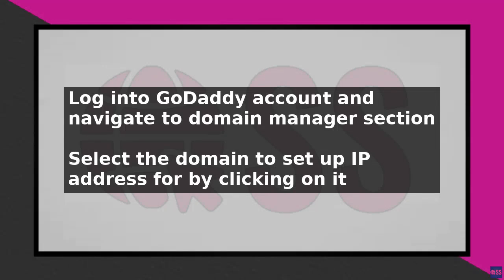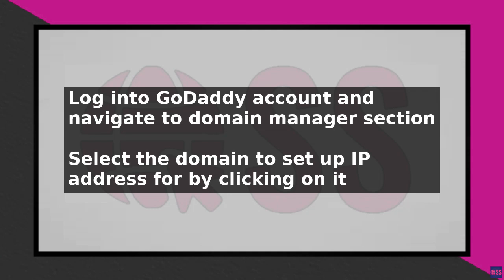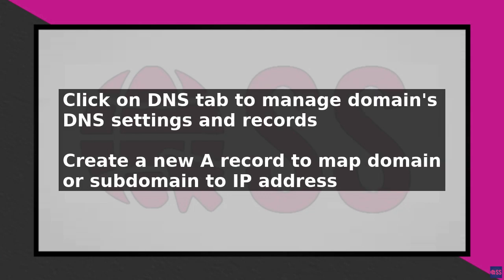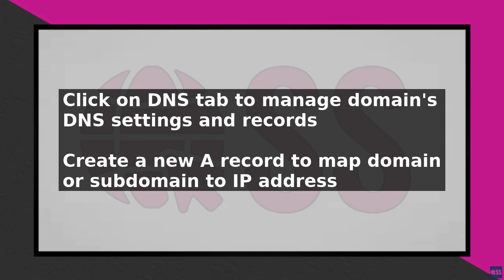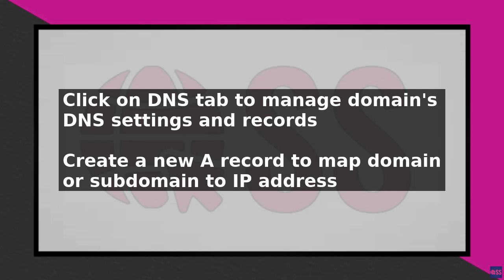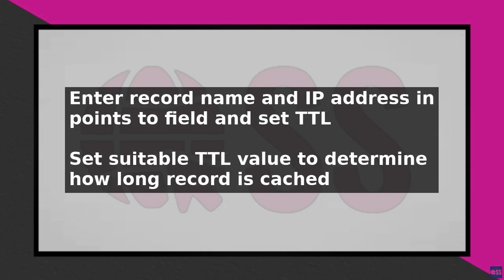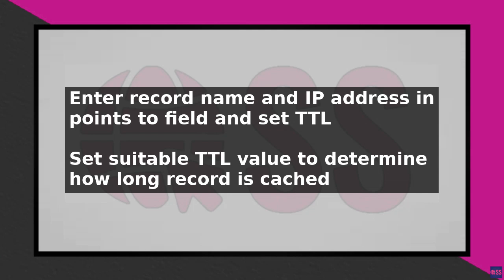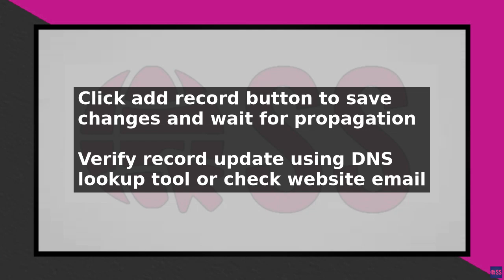How To Set Up IP Address For Domain In GoDaddy (2025)